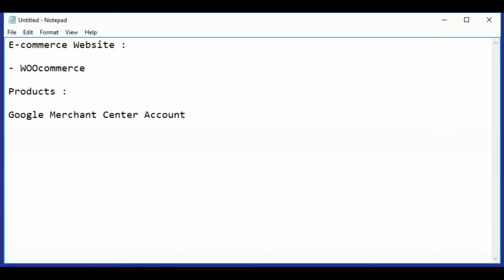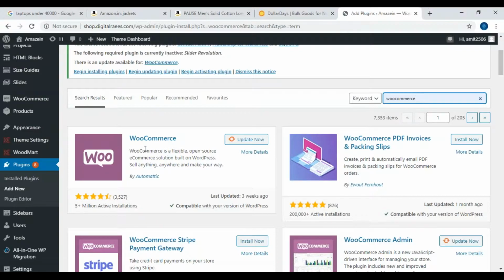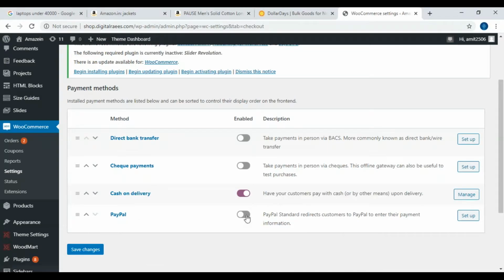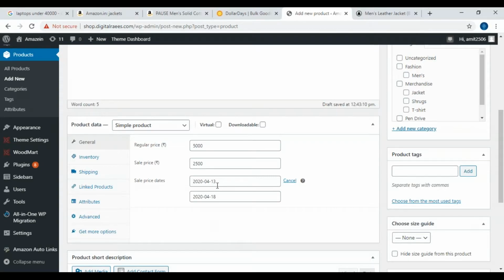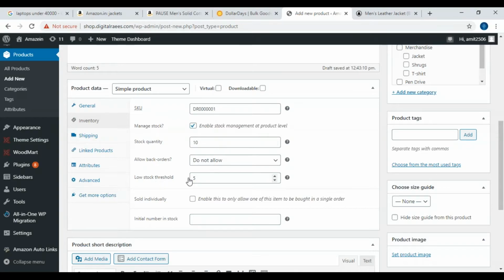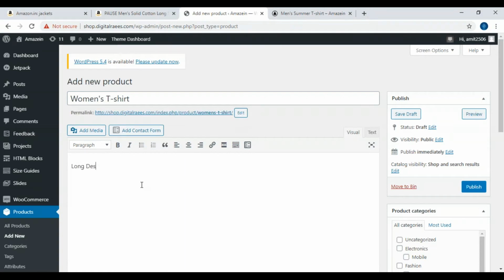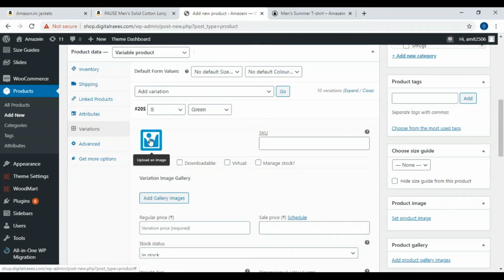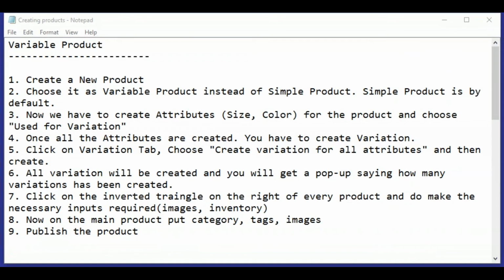E-commerce Marketing - Part 1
Learn all about E-commerce Marketing.
How to create an E-commerce website and do shopping ads for your website.